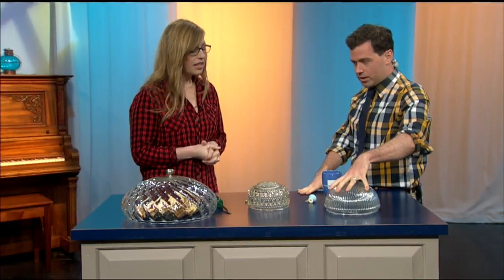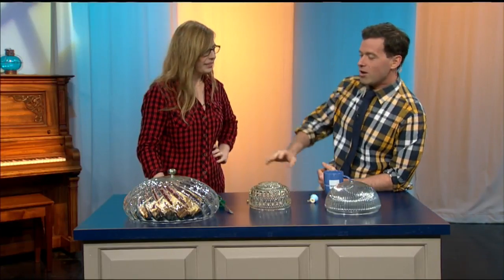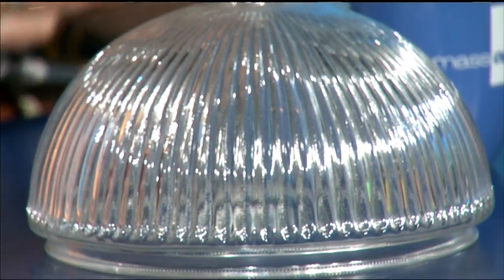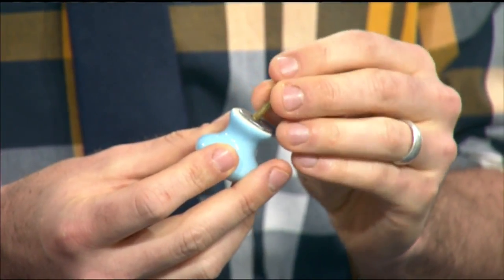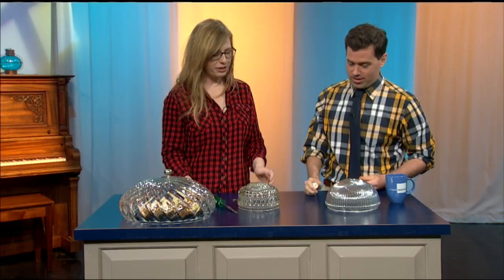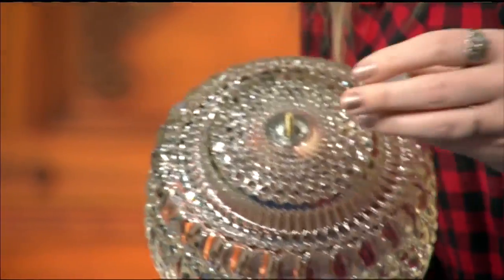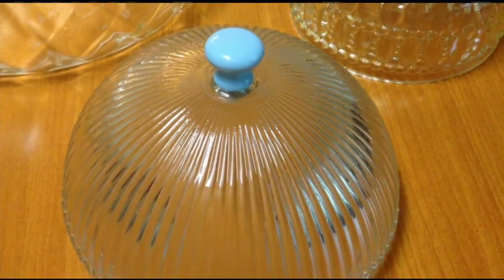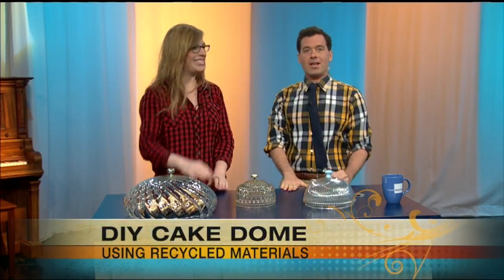Mass Appeal DIY Cake dome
Cake stands can be expensive, but with a bit of know how, you can make your own stand at home using recycled materials!